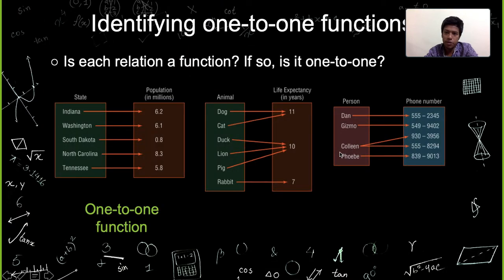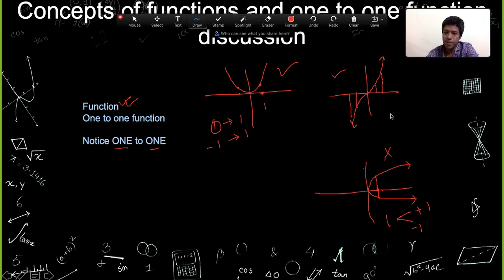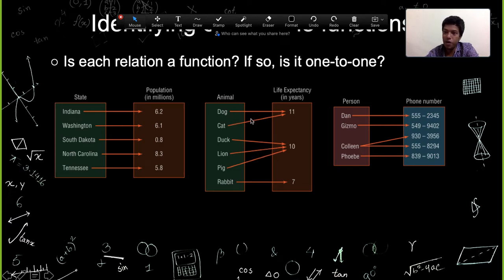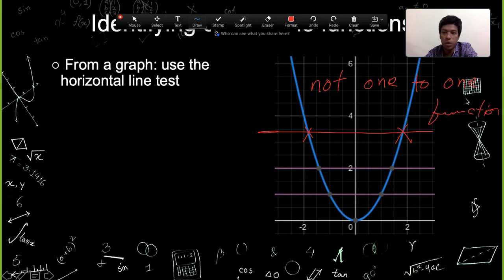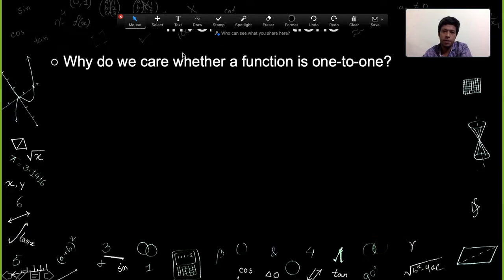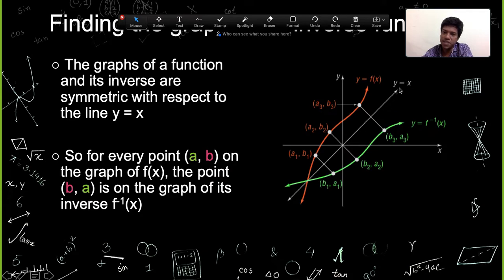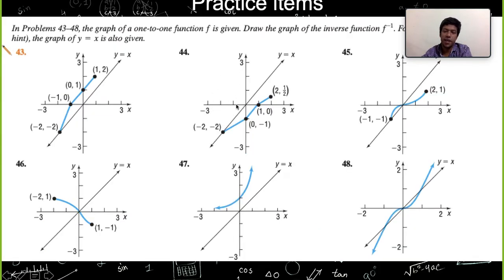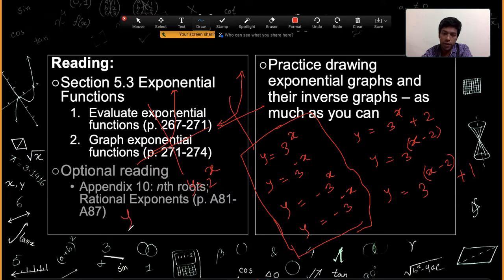L219: One-to-one and inverse functions